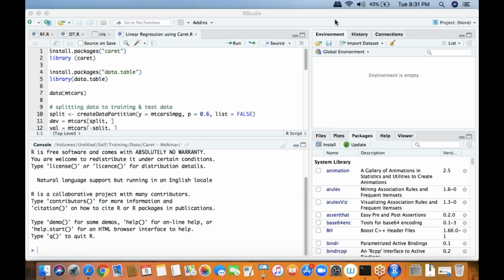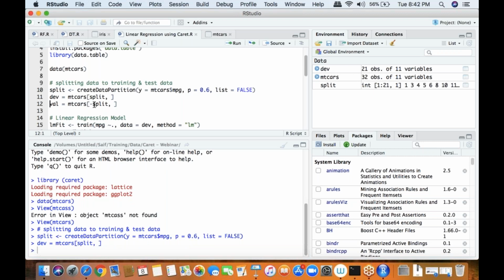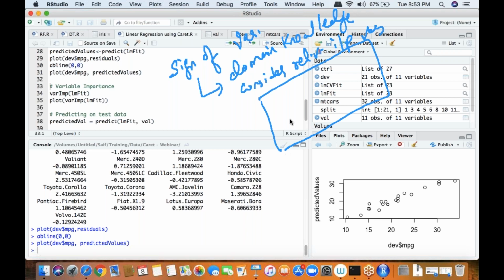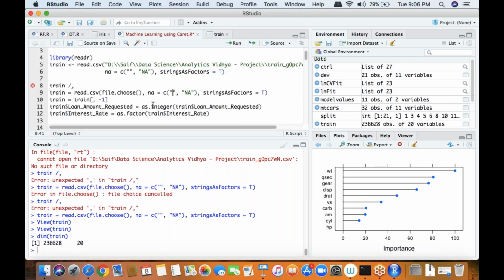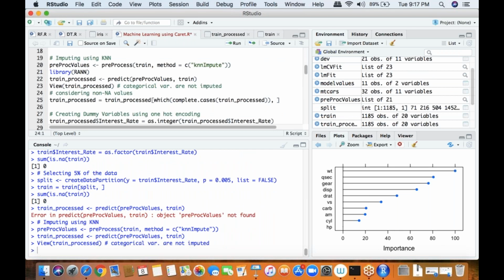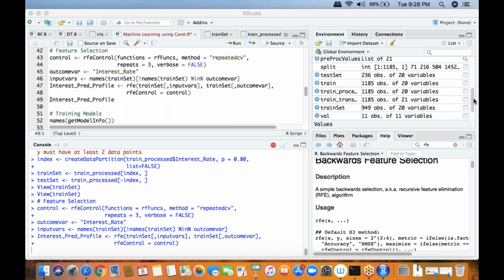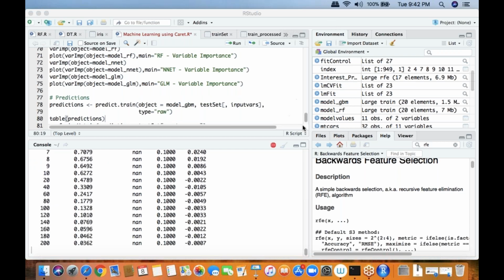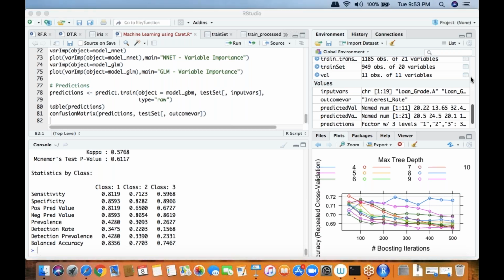Webinar Machine Learning using Caret Package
Data science Webinar on Machine Learning with Caret Package

Our videos:
Webinar on Regularization Lasso & Ridge